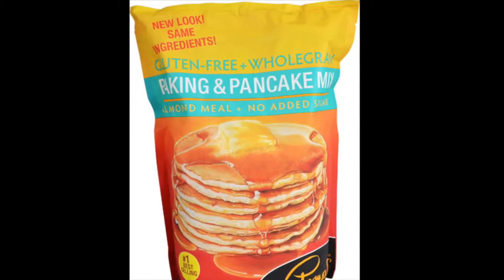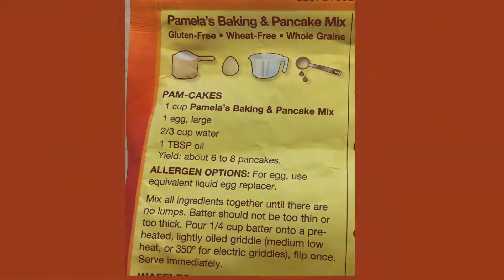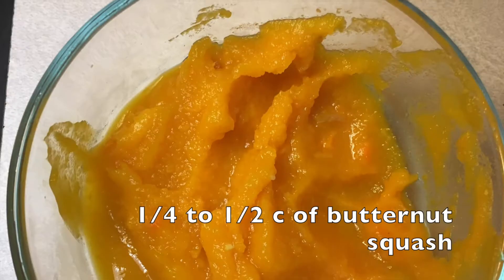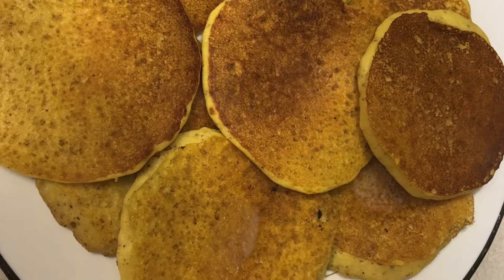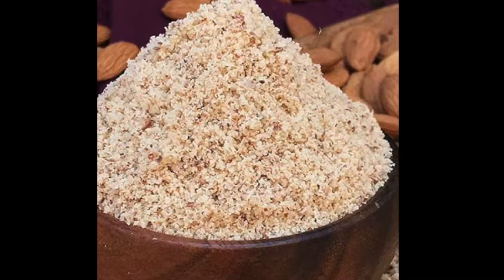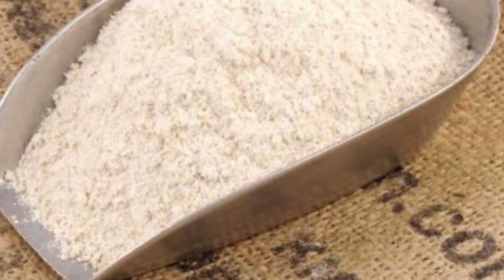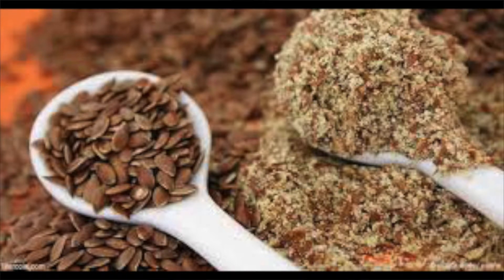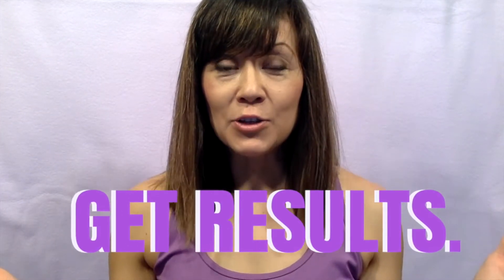Nutrient Packed Pancakes that are gluten free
Pancakes that have omega 3, added fiber, and an immunity booster.